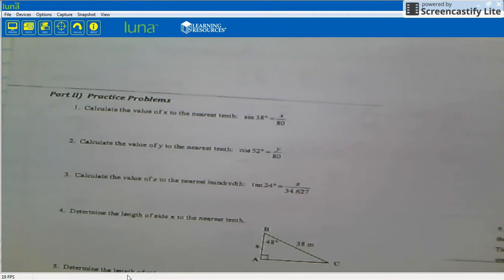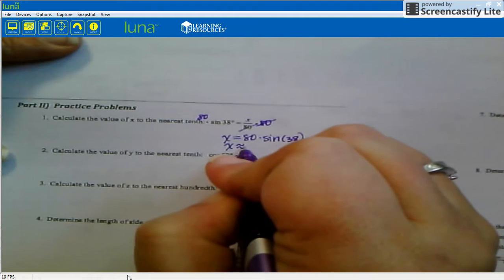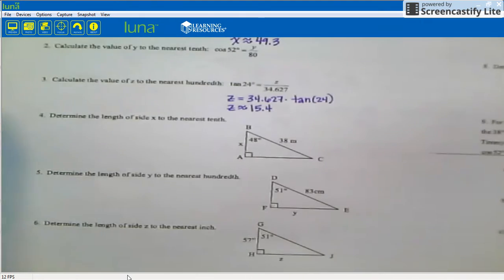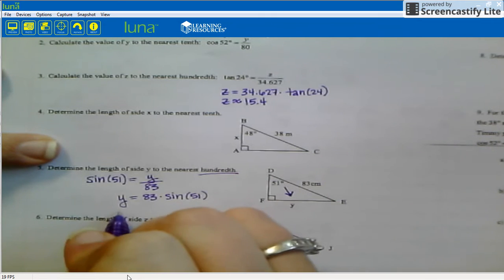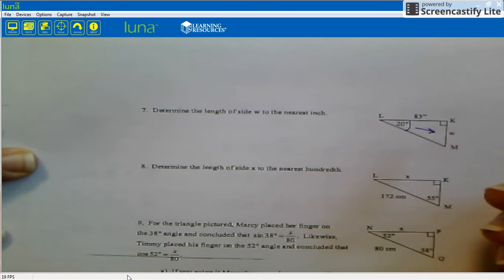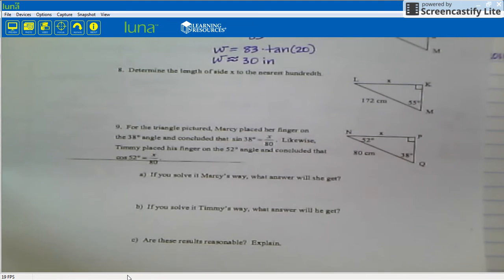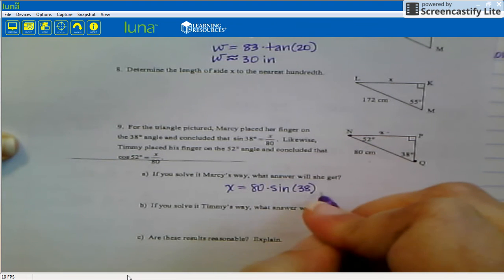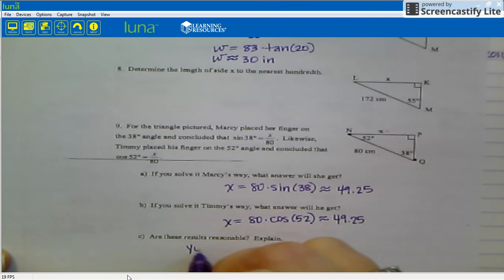Right Triangle Trig (Part 4)